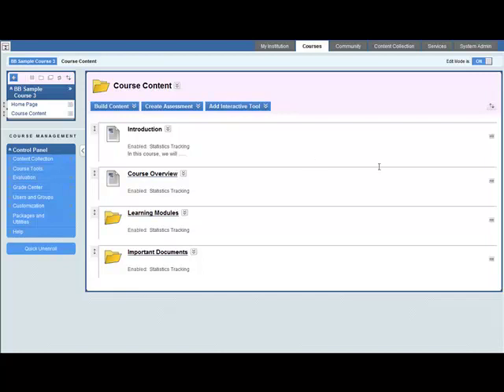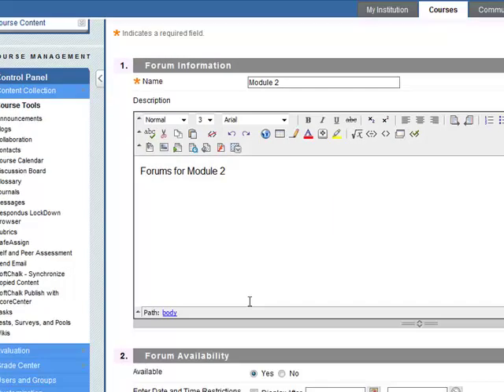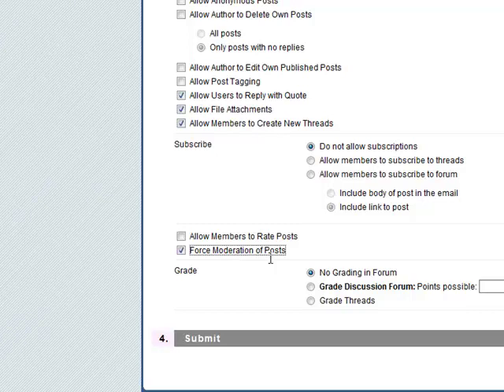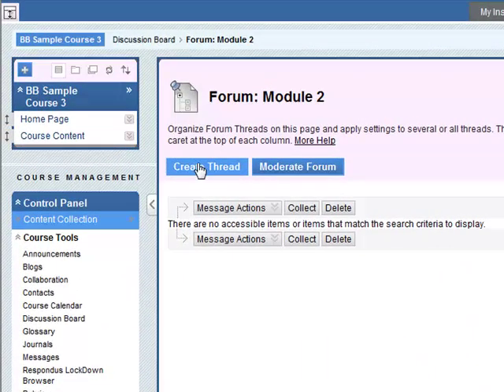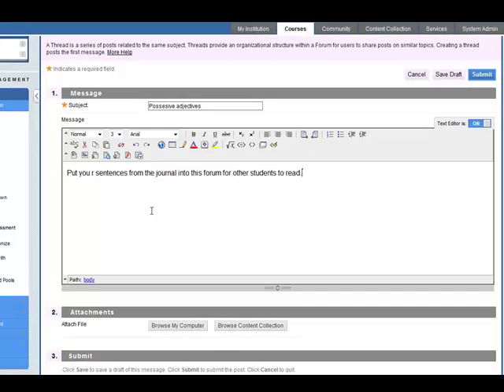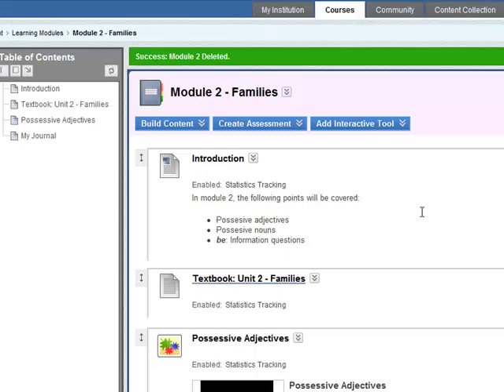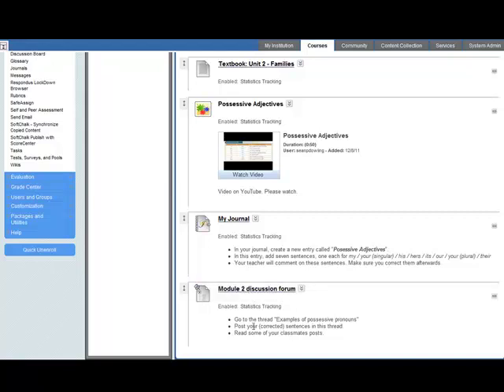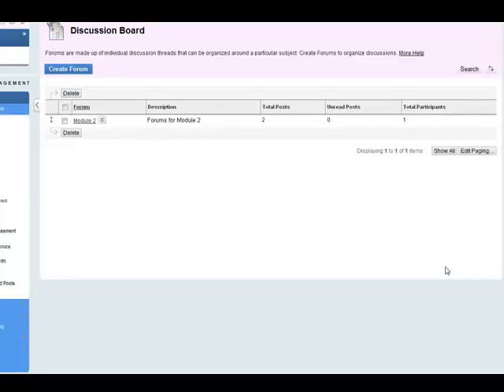Adding a discussion to BB9